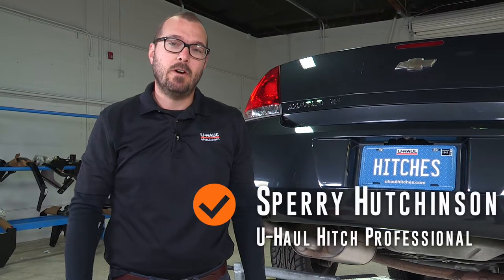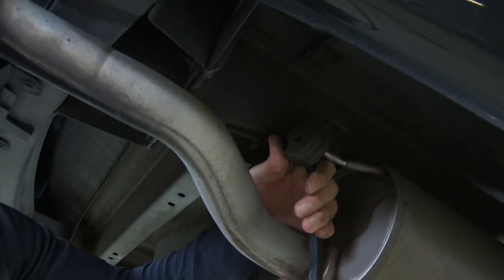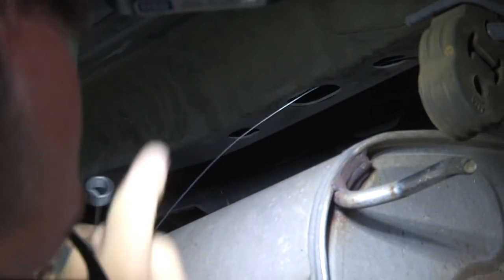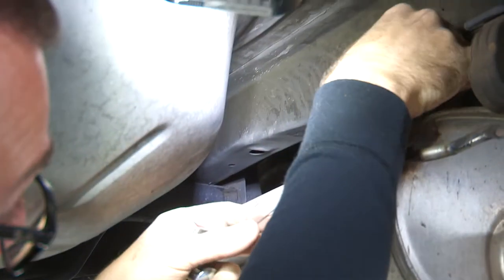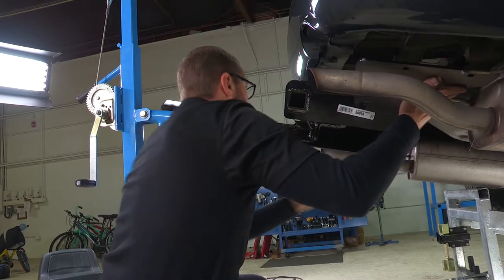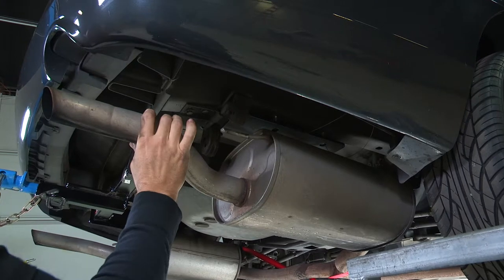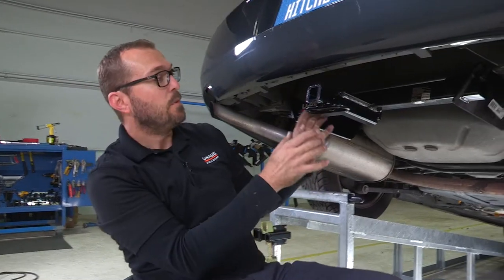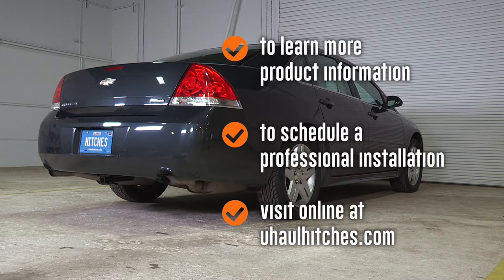2011 Chevrolet Impala Trailer Hitch Install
This video covers the trailer hitch installation for part number DRAW-TITE 36407 on a 2011 Chevy Impala. Learn how to install your receiver on your Chevy Impala from a U-Haul installation professional. With a few tools and our step-by-step instructions, you can complete the installation of part number DRAW-TITE 36407.

To purchase this trailer hitch and other towing accessories for your 2011 Chevrolet Impala,

0:00 Intro

0:28 Tool List

0:36 Lower exhaust

2:18 Install carriage bolts

5:36 Raise hitch into place

6:27 Install hardware

8:07 Torque bolts

8:26 Reinstall exhaust

9:04 Hitch details and measurements

10:18 Outro